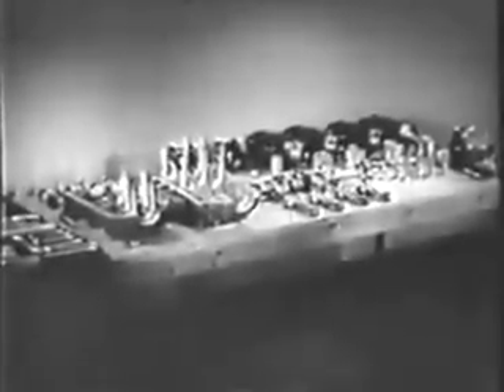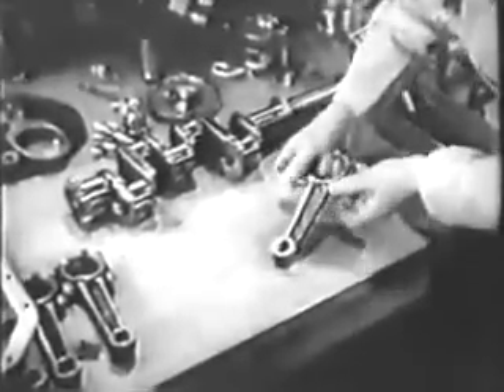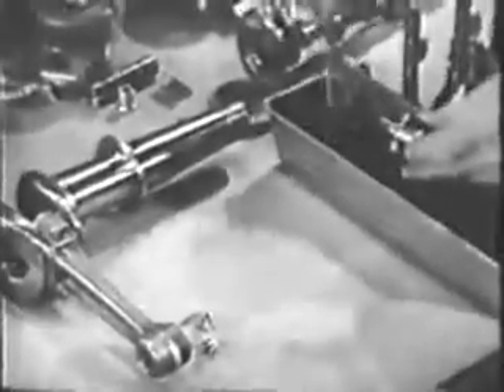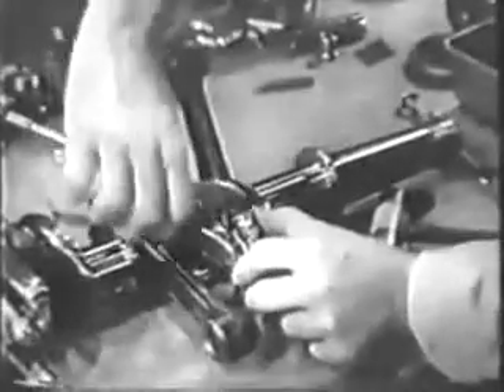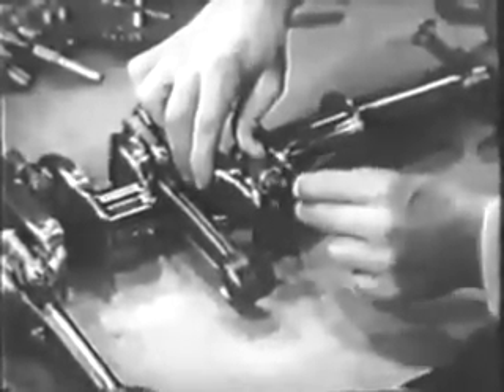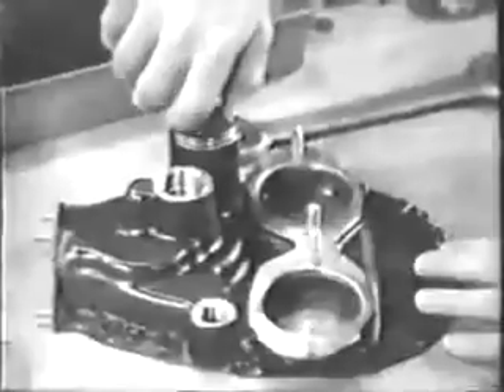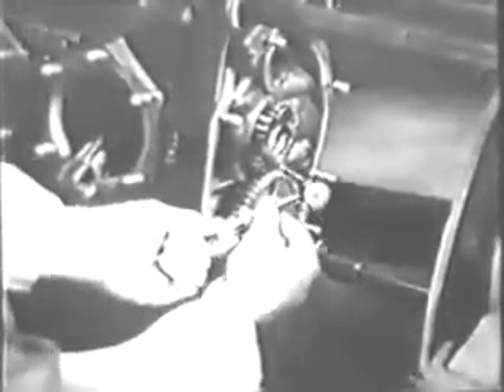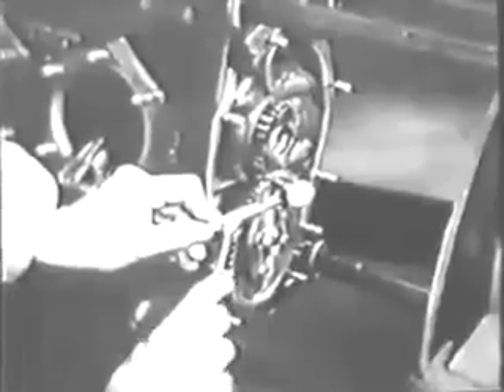Reassembling the Engine 1945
Created by Castle Films for the U.S. Office of Education.